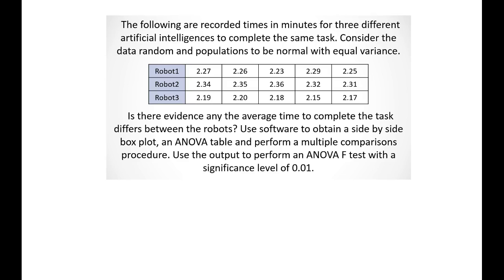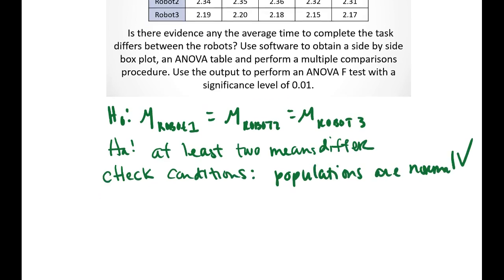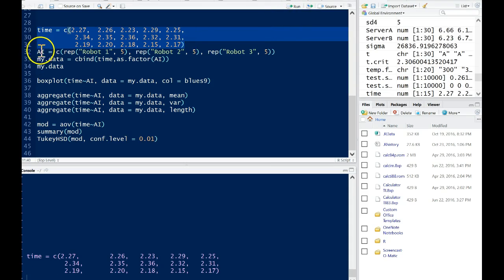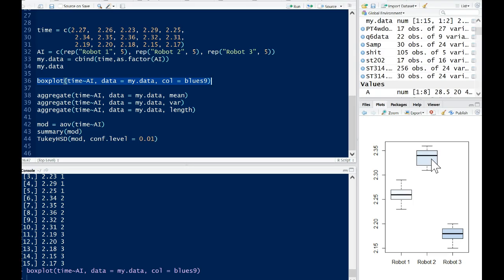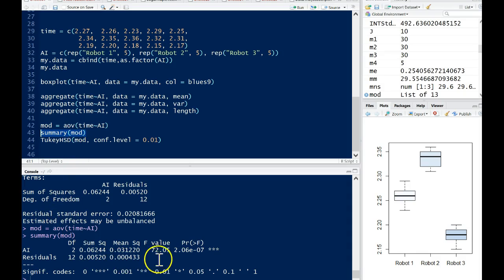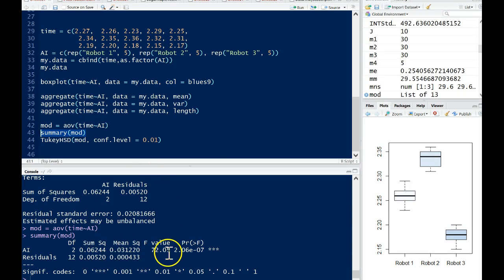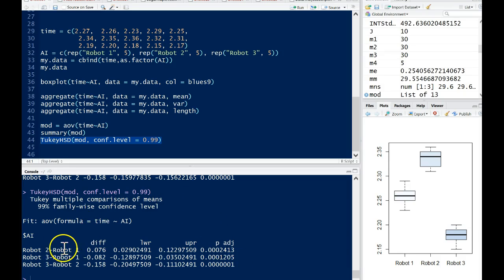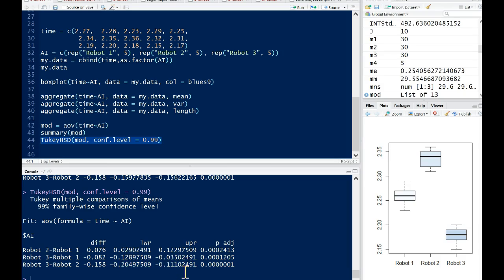SIngle Factor ANOVA in R with Multiple Comparisons